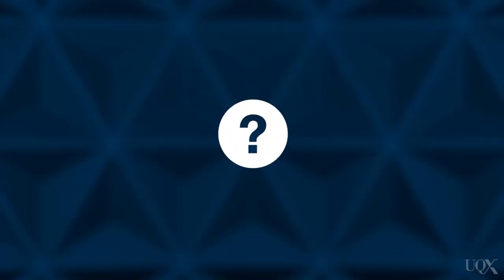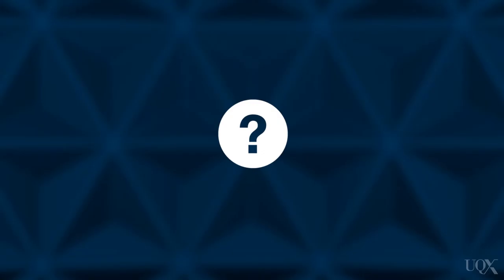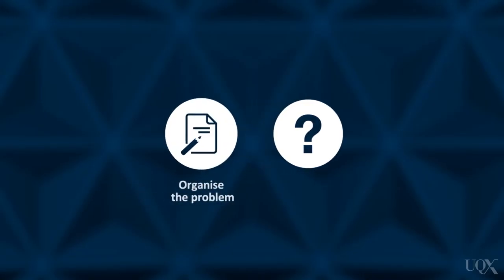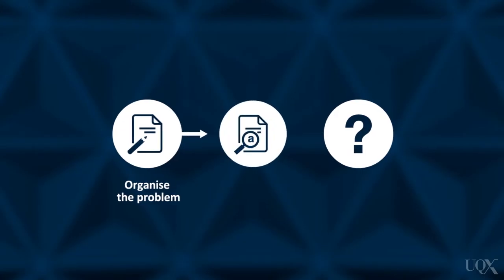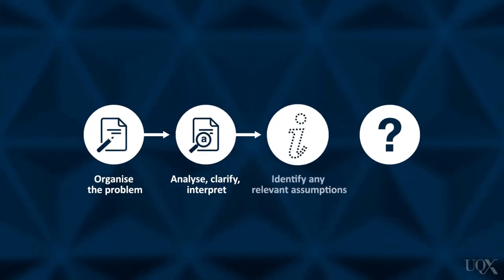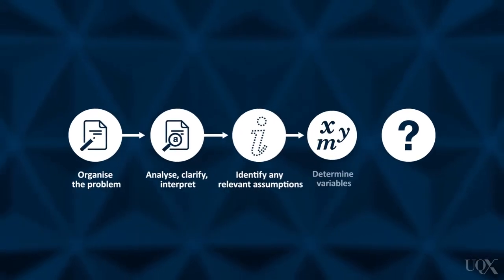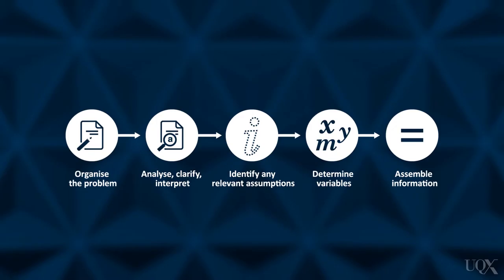UQx QUERY101x 2.6.1.1 Summary